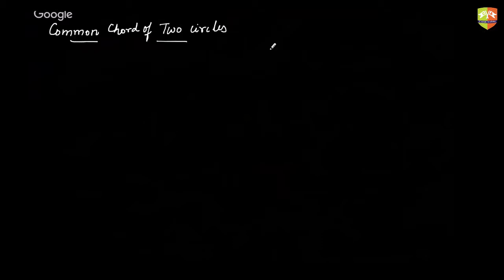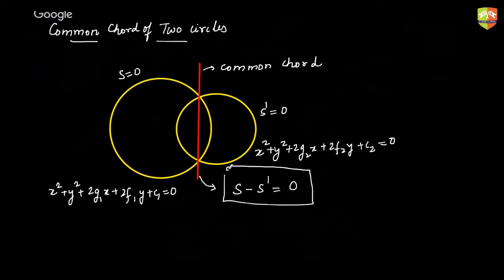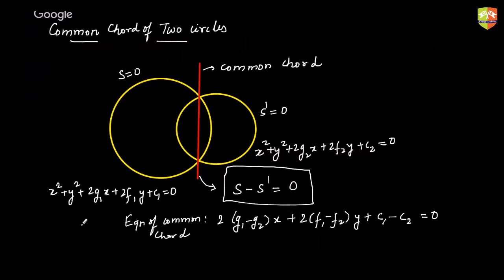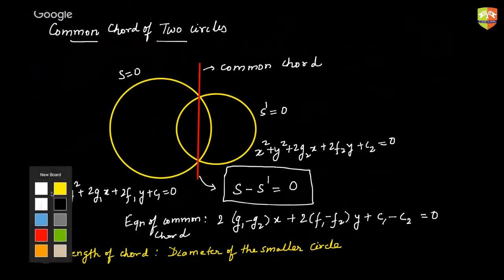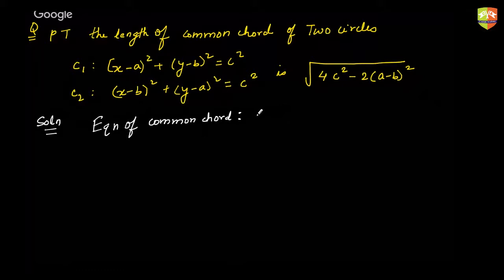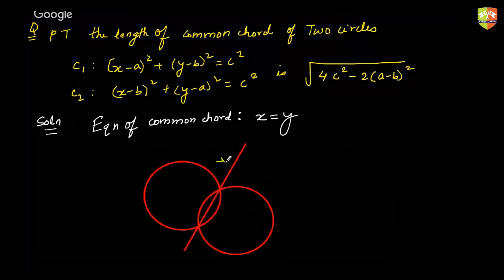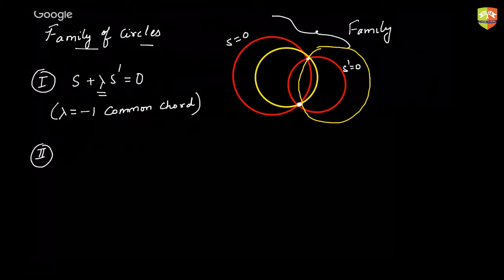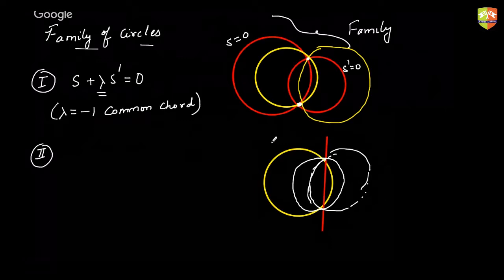Conics p11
Enjoy Learning!!!